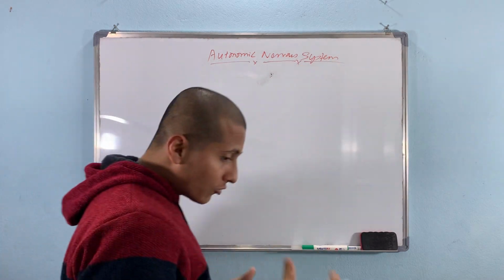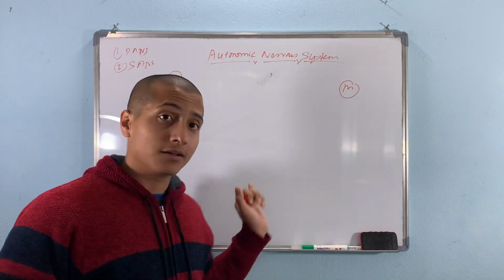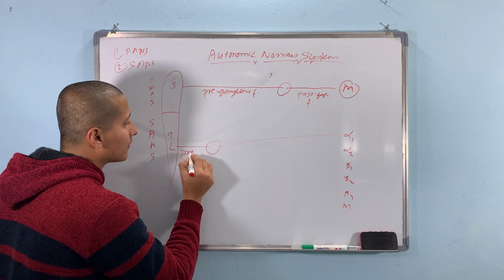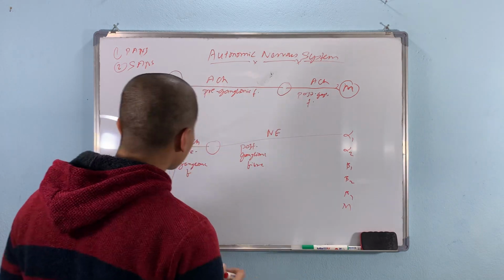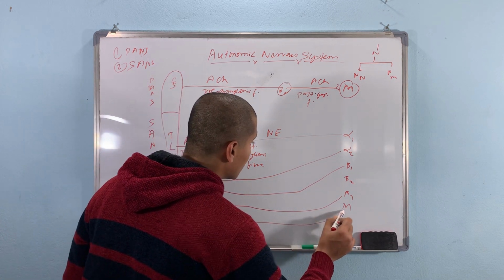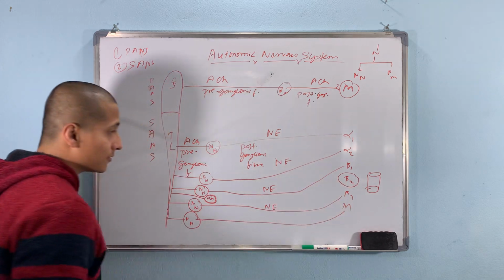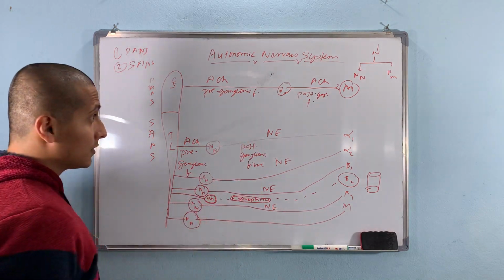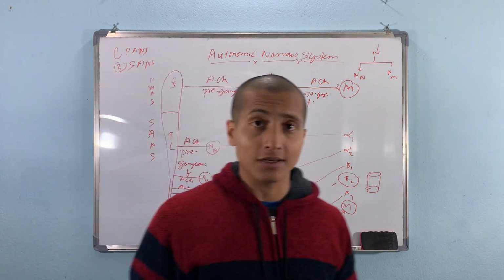Basics match stick figure of Autonomic nervous system